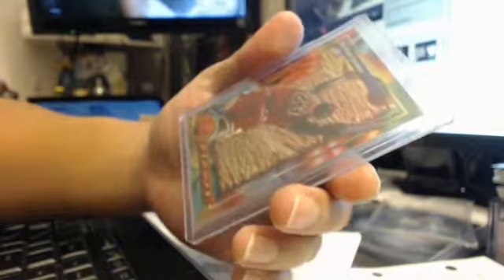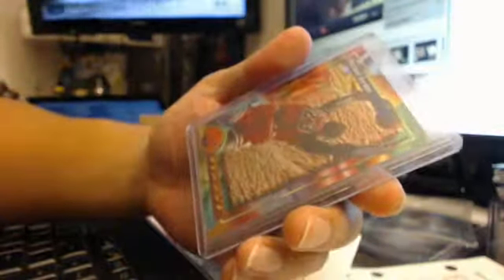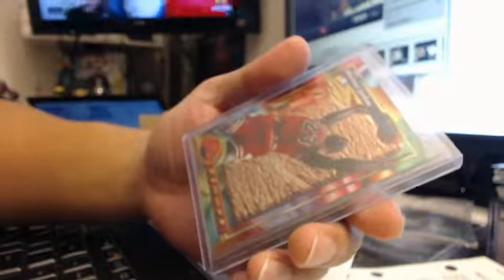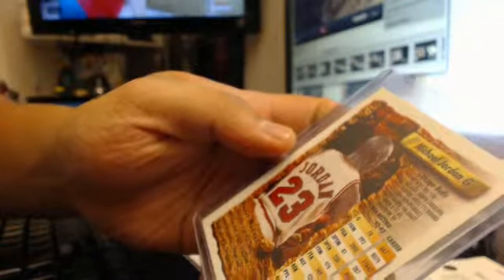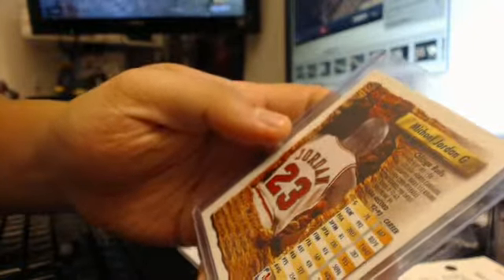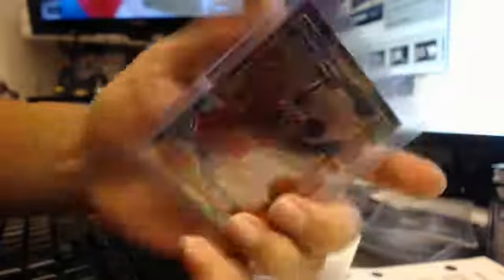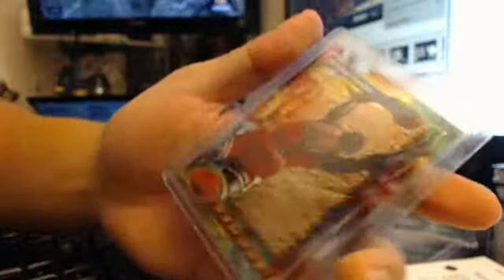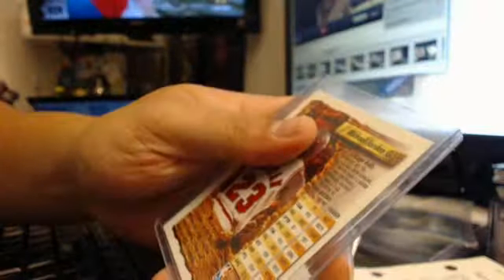MailDay Michael Jordan 1993-94 Topps Finest Refractor